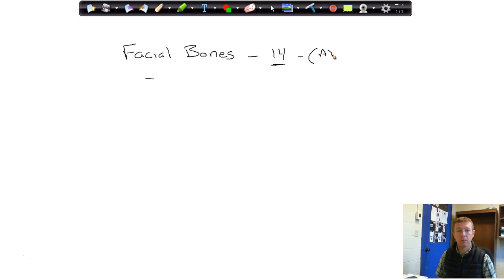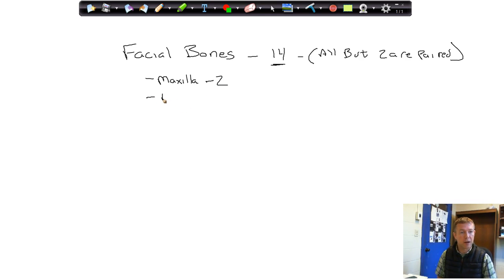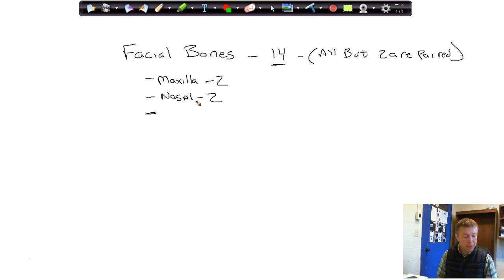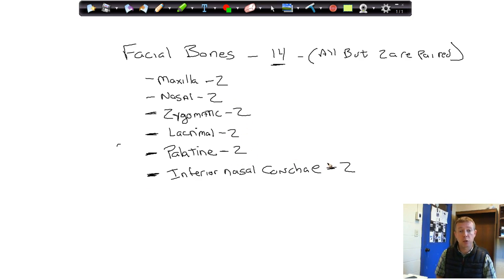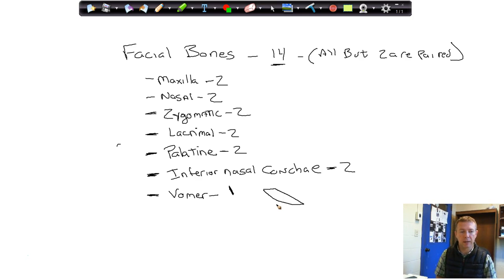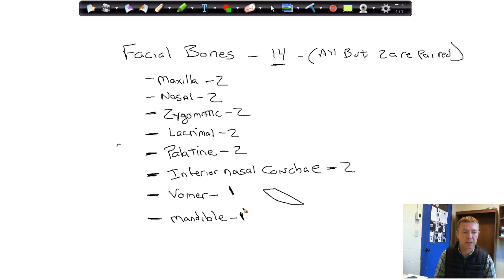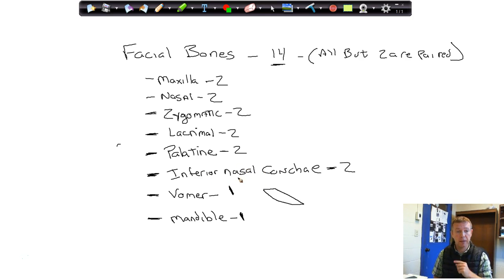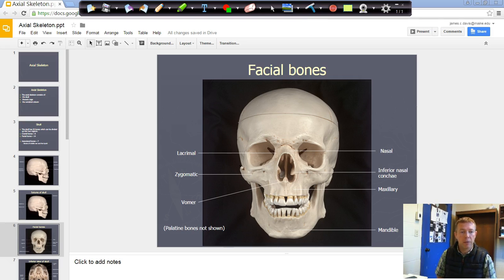naming facial bones